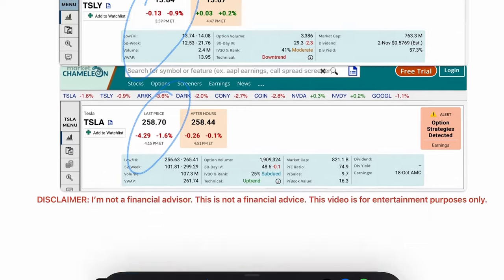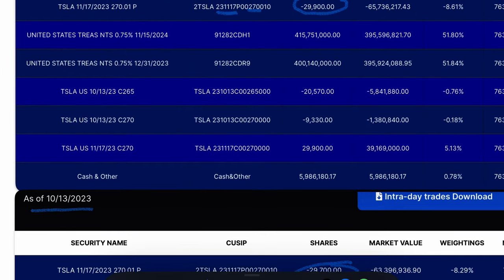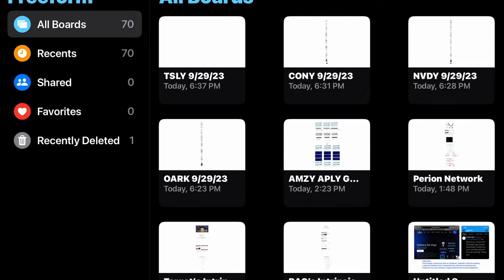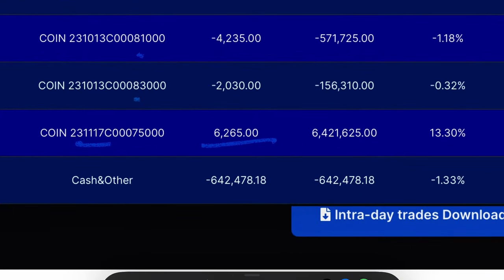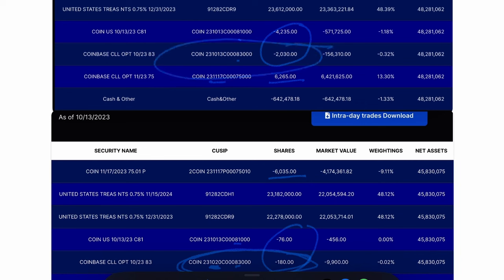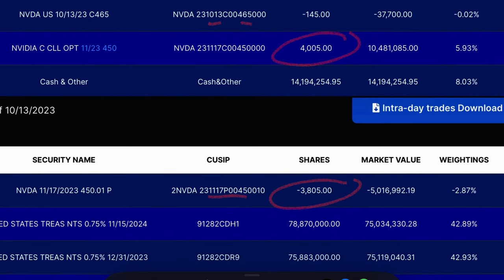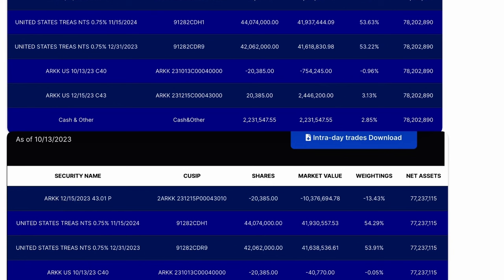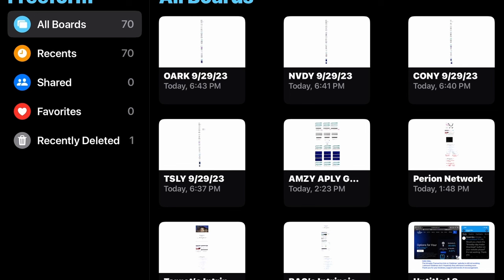Yieldmax 10/12/23 Data appeared to be fragmented. TSLY OARK NVDY CONY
CREDITS:
Market Chameleon
Yieldmax